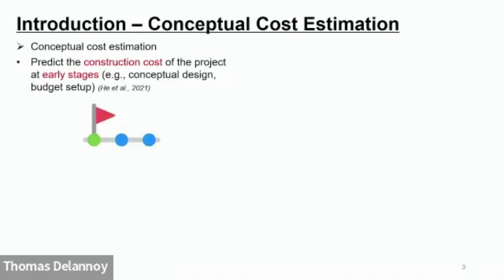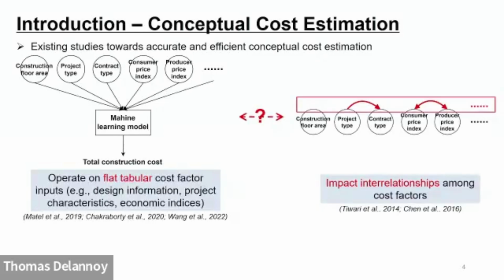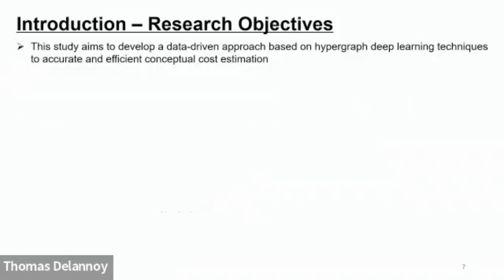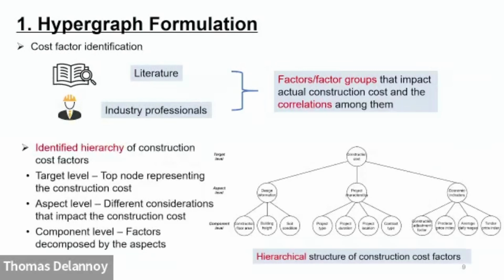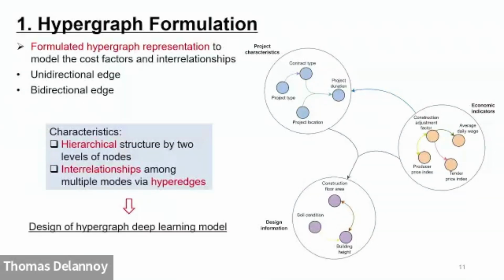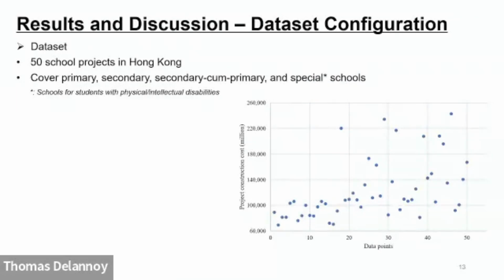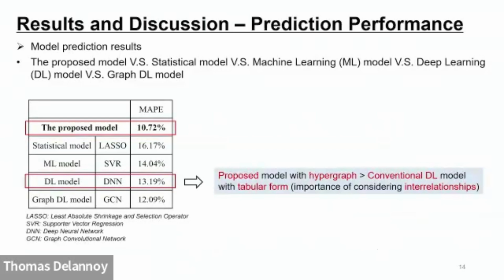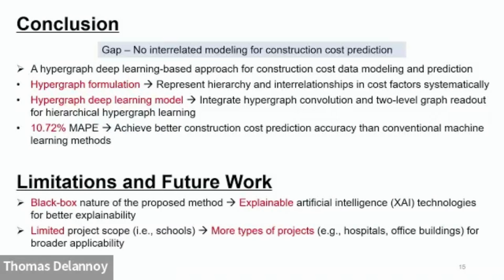Paper ID 129 - ISARC 2024 by Hao Liu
Title: A Graph Neural Network Approach to Conceptual Cost Estimation

Authors: Hao Liu, Jack C.P. Cheng and Chimay J. Anumba

Abstract: Conceptual cost estimation plays an important role in construction projects since it is the basis for stakeholders to produce financial plans (e.g., establishing project budgets). The current practice, heavily dependent on cost engineers' subjective judgment and manual work, tends to be error-prone and labor-intensive. In response, this paper introduces a Graph Neural Network (GNN) approach to accurate and efficient conceptual cost estimation. Firstly, cost factors impacting construction costs, as well as their relationships, are identified based on literature review to form a graph representation. Afterwards, a GNN model is deployed to predict the construction cost. A real-world dataset from school projects is used for validation. The results show that the proposed approach achieved high accuracy, demonstrating the potential of graph neural networks in conceptual cost estimation.